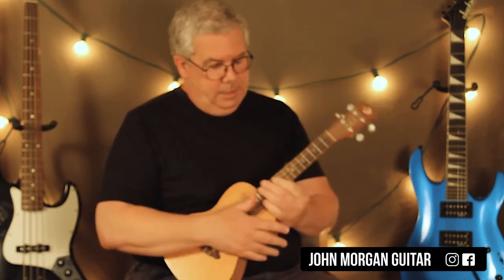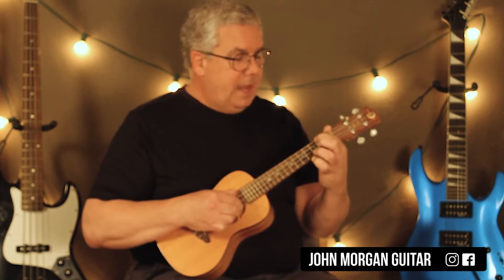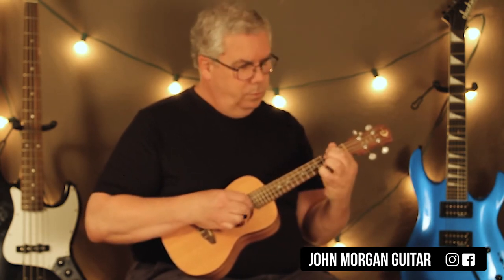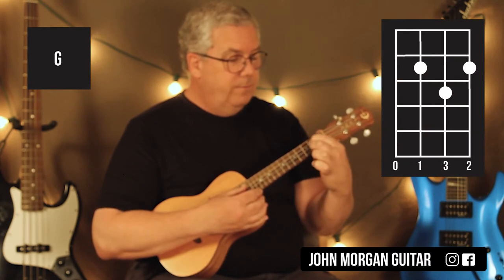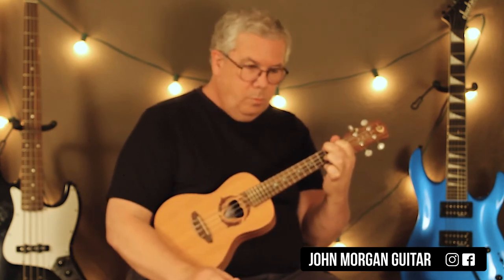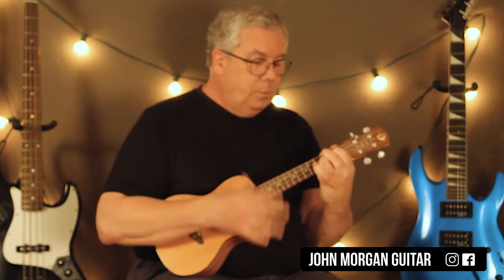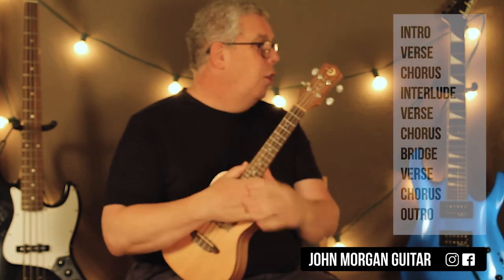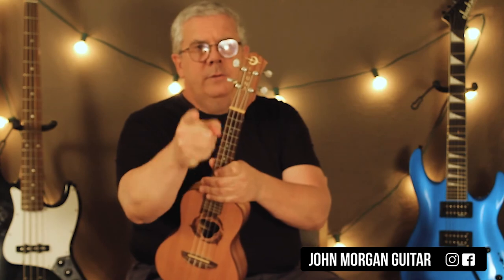How to Play "The Bones" by Maren Morris & Hozier (Ukulele)